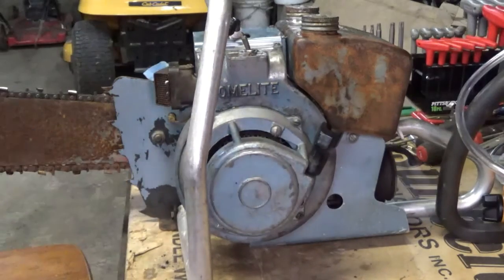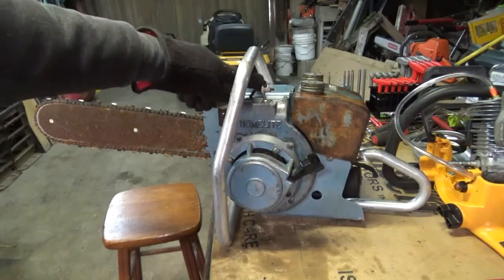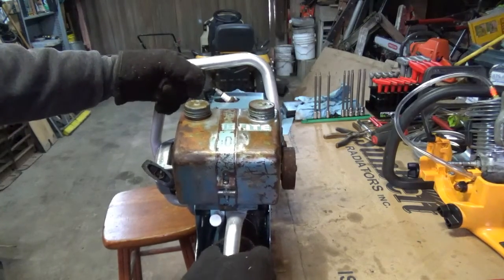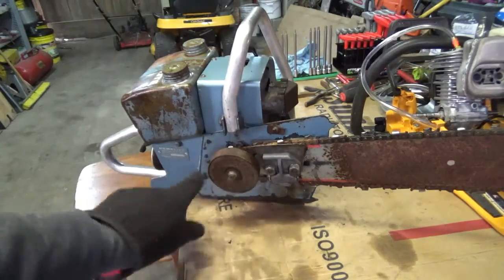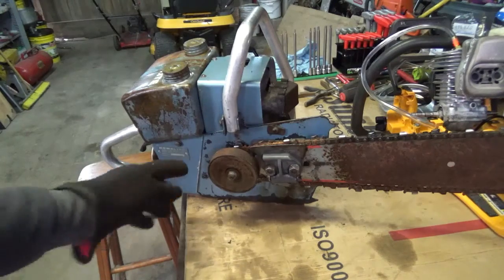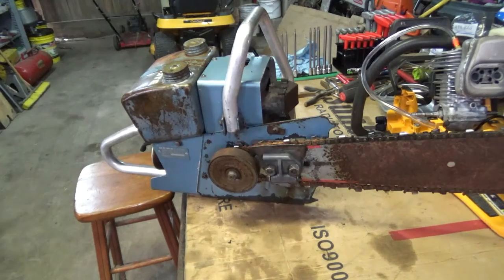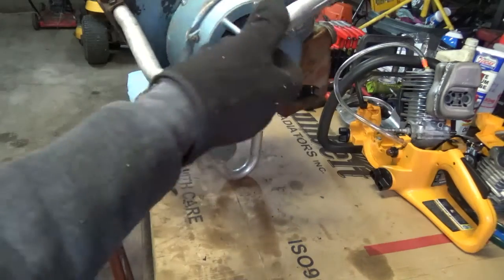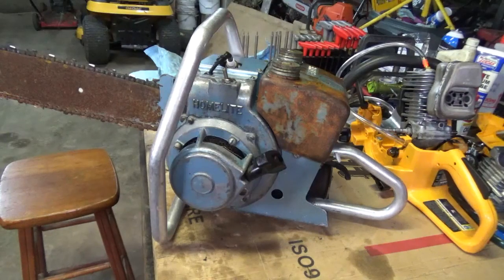My First Attempt at a Restoration (Homelite Model 500)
I just couldn't pass this deal up on EBay for $31 plus $35 shipping, This Homelite Model 500 Light Blue version was manufactured starting in 1960 and ending in January 1961 at that point the saw was painted in the more common Homelite Red.

I have no ideal  how long this will take but I know I will be taking my good Ole time as I want it to be the best that I can do as I try to make it a time period running restoration .

As with most all my videos I will try not to make this a bolt by bolt but will cover any and all aspects that I think will be interesting and informational for everyone who may be doing or thinking about doing a project either like or similar to this.

So come on and join me for my first attempt at a restoration project.